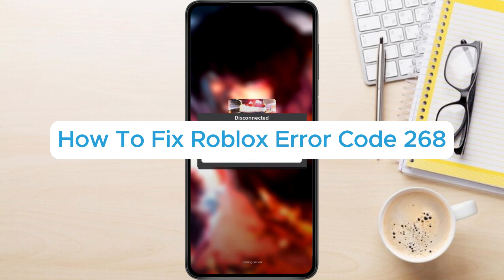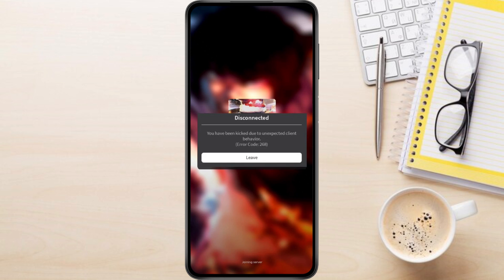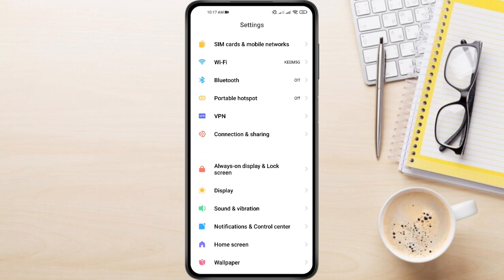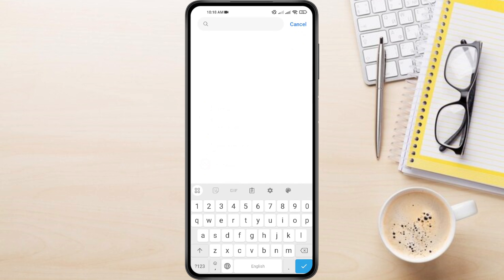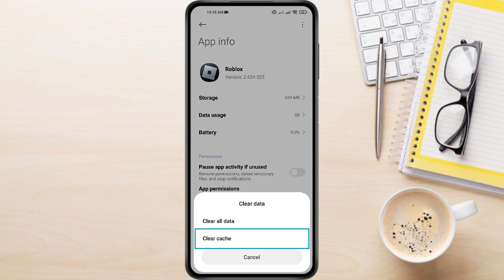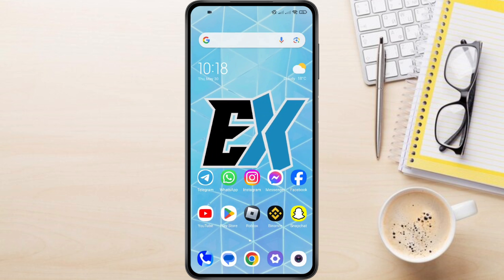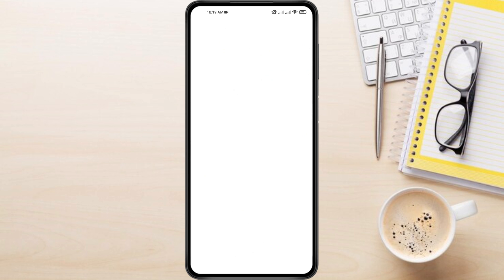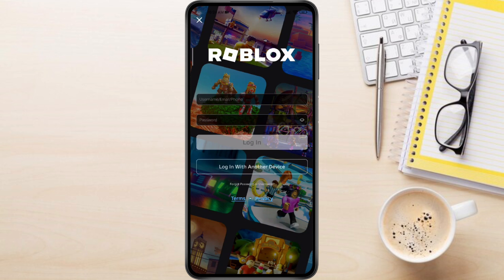How To Fix Roblox Error Code 268 on Mobile (Easy Fix!)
This quick and easy video tutorial shows you step-by-step How To Fix Roblox Error Code 268 problem, This means that you will learn How To Fix Roblox Error Code 268. the problem many Roblox players are facing. Roblox Error Code 268 indicates you got kicked from a server due to "unexpected client behavior." This basically means Roblox thinks your device or software is acting strangely. By following this simple step-by-step guide, you can Fix Error Code 268 & Getting Back In.

Follow these steps to Fix Roblox Error Code 268 on Mobile  :

1. First, Open the "Settings." on your phone.
2. scrol down tell you see "Apps" or "Applications" section. then tap on it, then tap on manage app
3. Find Roblox in the list of apps. Tap on it to access its app settings.
4. Look for "Clear Data," In the bottom right corner.tap on it, a pop-up might appear.
5. Choose "Clear Cache," then tap ok to confirm.
6. Now, tap "Clear all Data," then tap ok to confirm.
7. Go back and Open the Play Store app
8. Search for "Roblox," If an update is available, you'll see an "Update" button next to the app. Tap it to download and install the update.
9. Now, Locate the Roblox app on your device and launch it.
10. Login to your Roblox account. enter your Roblox username and password then tap log in.

That's all you need to Fix Roblox Error Code 268,  you can potentially fix the issues with roblox Error Code 268 without compromising your Roblox account or device security.
Hopefully, these steps help you Fix Roblox Error Code 268

Explainic